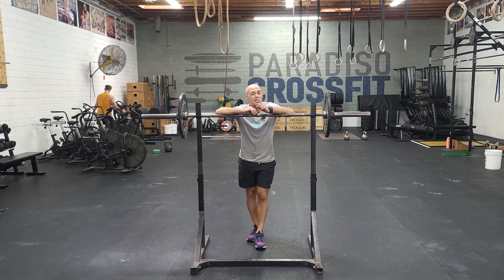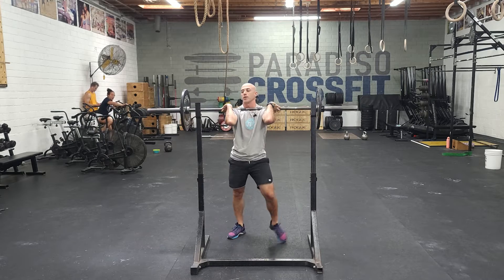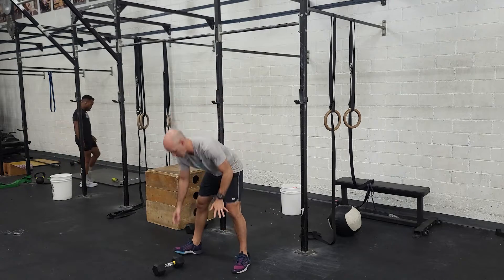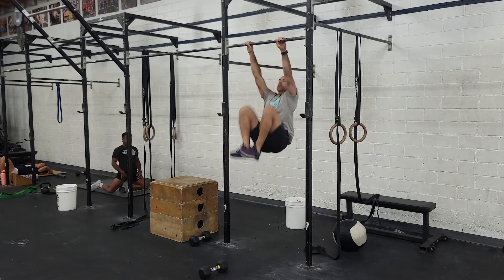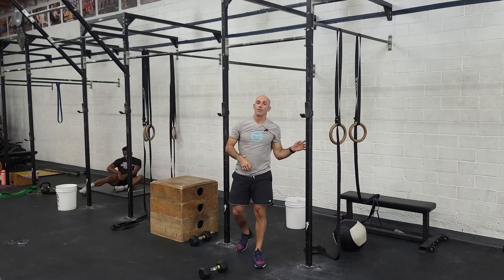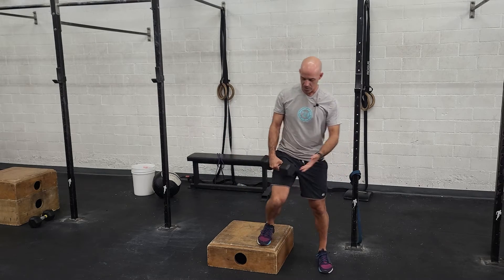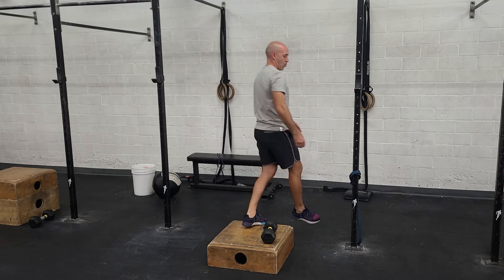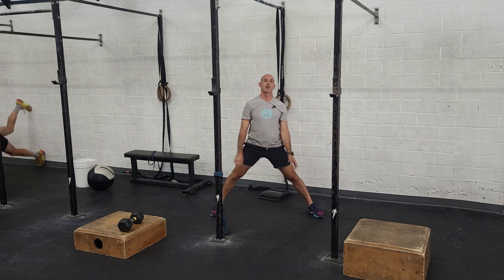Venice Workout of the Day 06/07/2022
STRENGTH:
E90sec x10
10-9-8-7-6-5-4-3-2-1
Front Squat
Build to a heavy single

CONDITIONING:
800m run buy in
Then,
5 rounds
10 single arm Devil's press
10 T2B
Then,
800m run cash out

*20 min cap

L1: toes tobell, 20/15lbs
L2: knee or straight leg raises, 30/20lbs
Rx: 50/35lbs
Rx+: unbroken T2B, 70/50

FINISHER:
5-10 Jefferson curls
1 min banded couch stretch/side
8 cossack squat to side stretch lunge